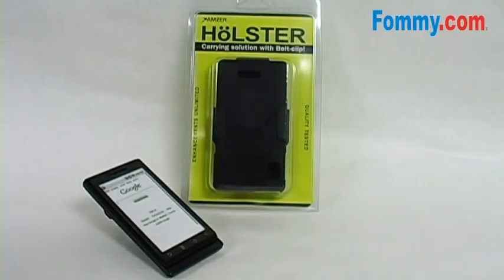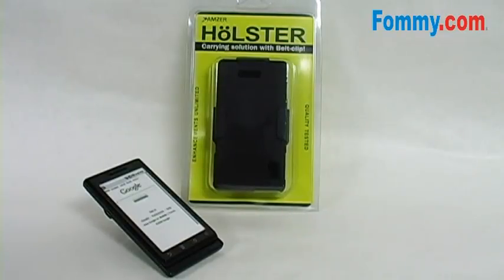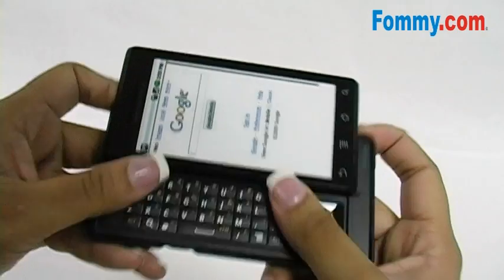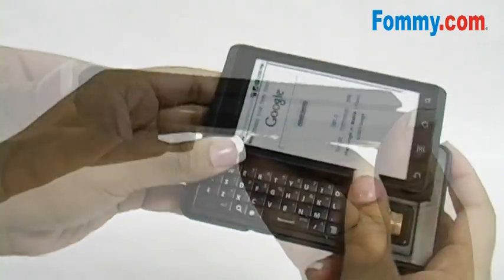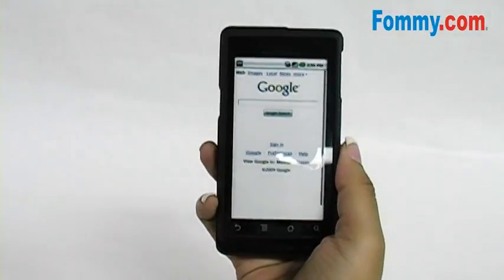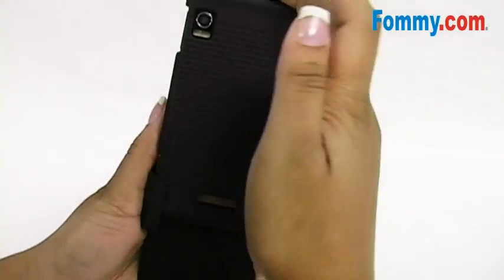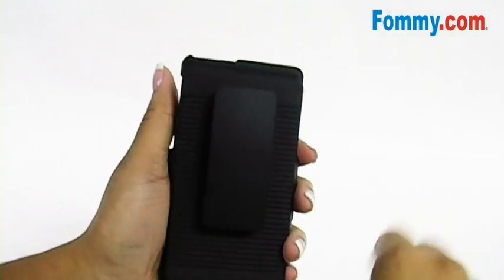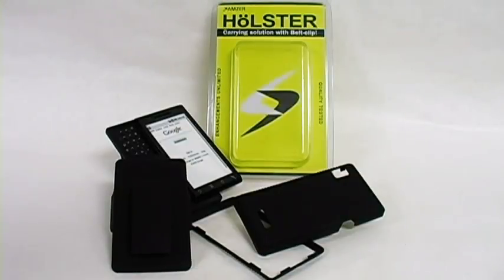Amzer Holster and hard case for the Motorola Droid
Carry and protect your Motorola Droid A855 with this sturdy high impact holster case clip combo designed specifically for your Motorola Droid A855 phone. Tailored fit and built in belt clip ensure protection and ease while carrying your handset. Allows your Motorola Droid A855 to be worn on a waistband or belt and can be taken off of the belt clip without removing it. Advanced locking mechanism securely holds your Motorola Droid A855 in place.